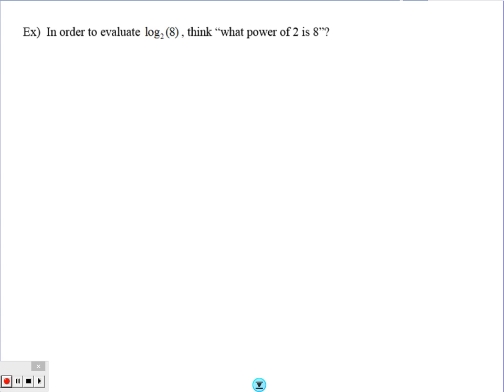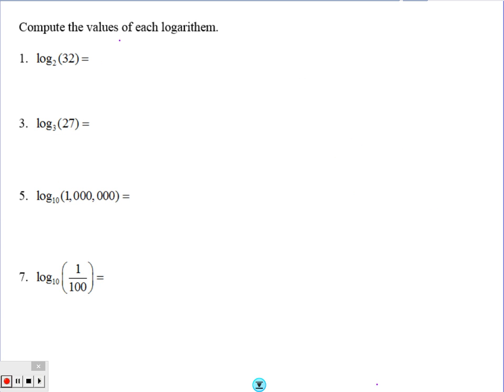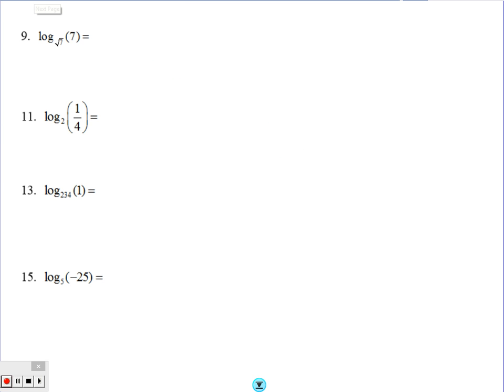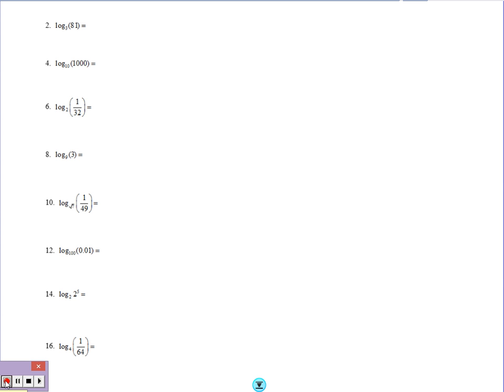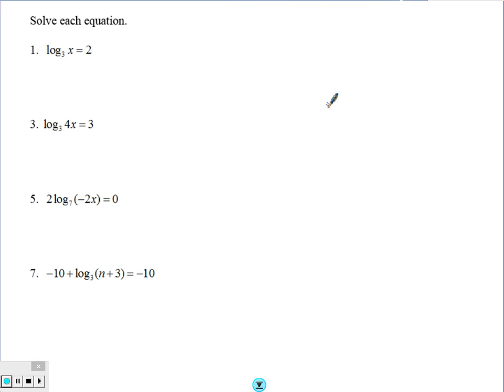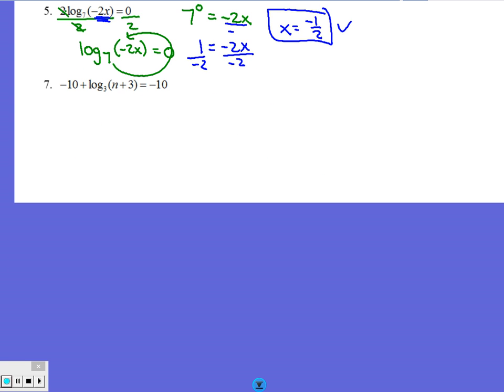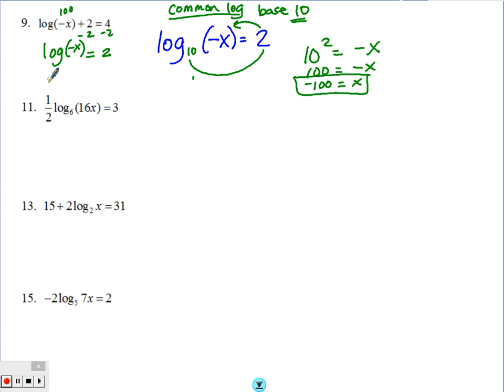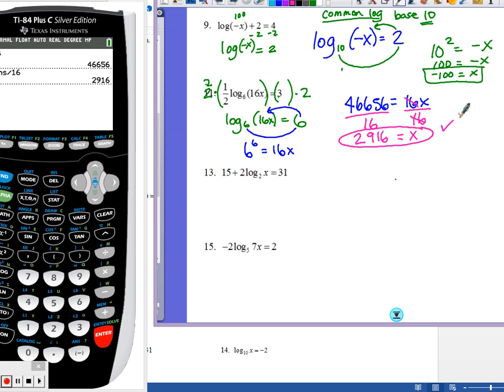Day 27 Evaluating logs